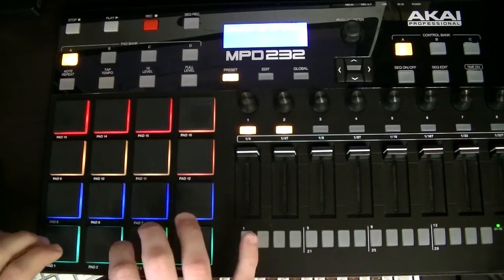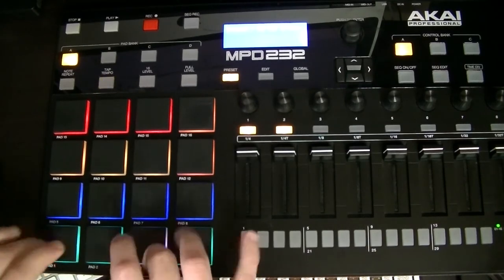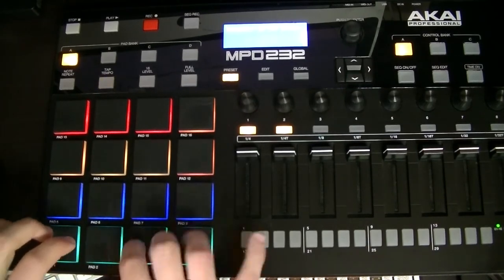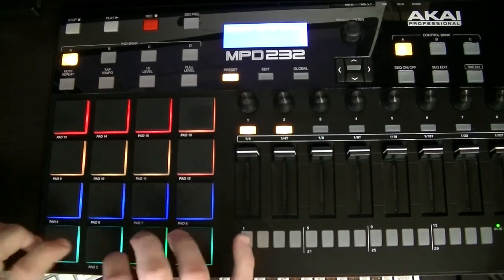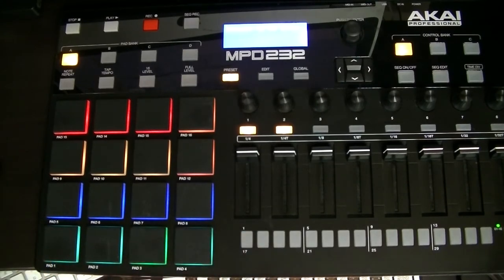Finger Drumming Lesson 14 16th notes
16th notes provide even more variety